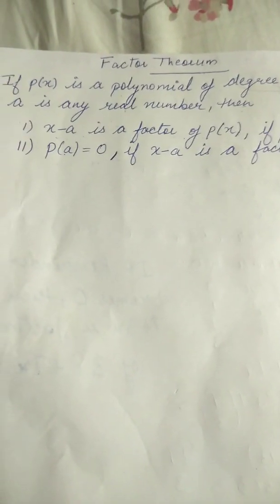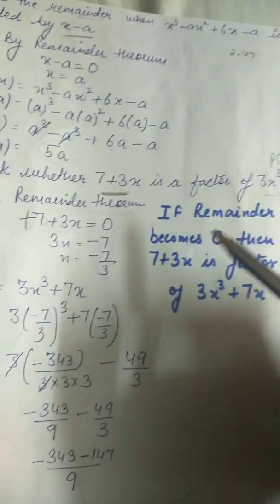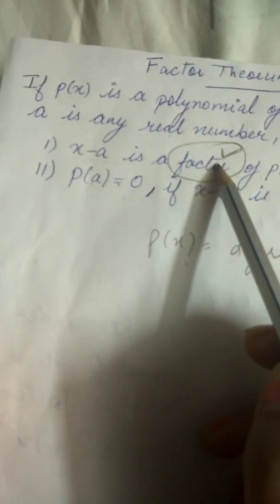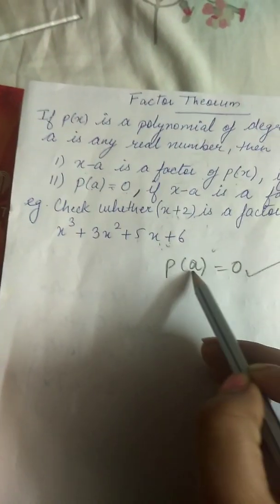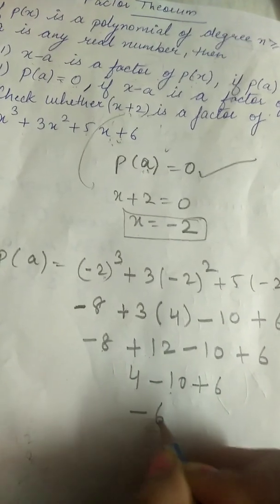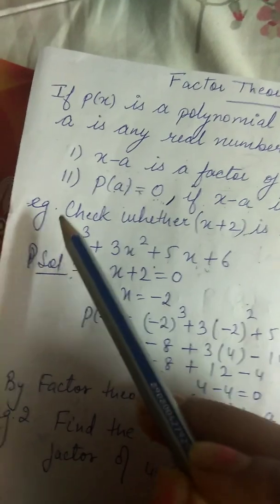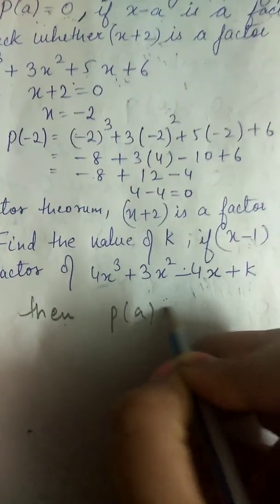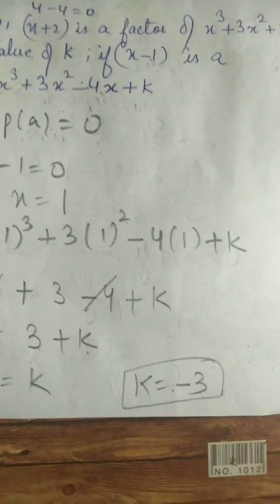Class 9th chapter 2 polynomials. Factor theorum.